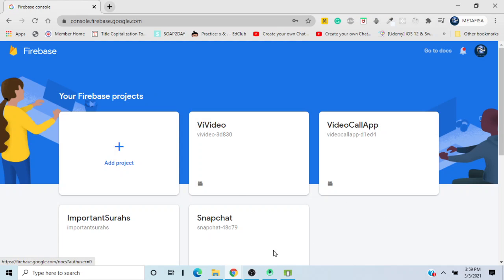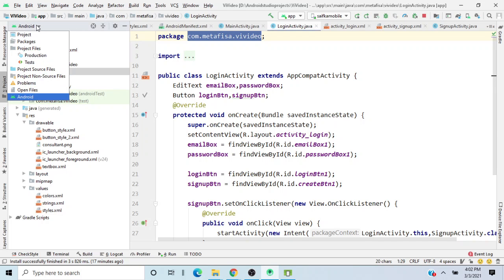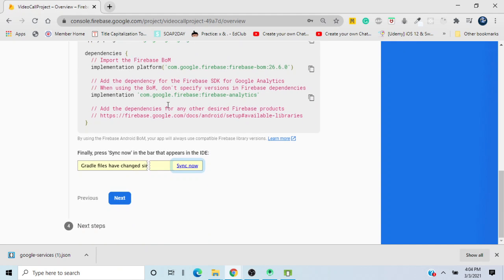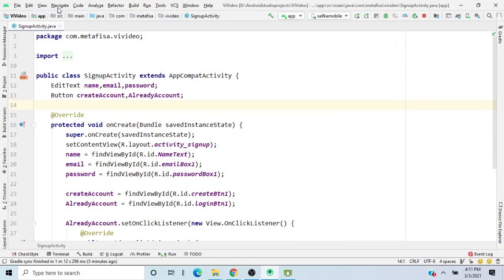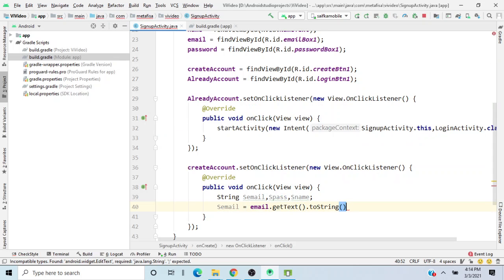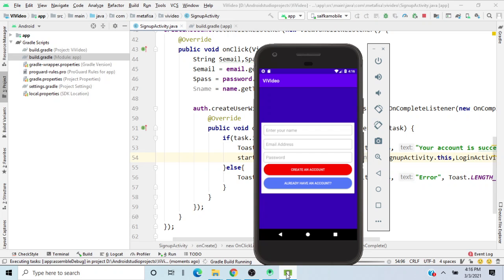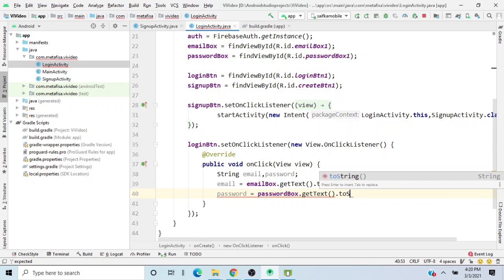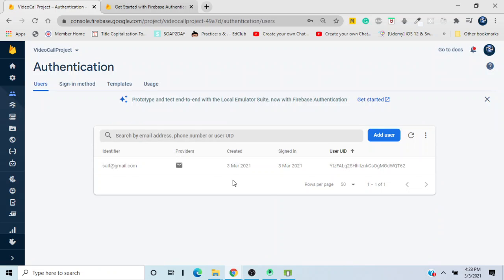Video Call Application using Android studio | Part 4 | Firebase Authentication